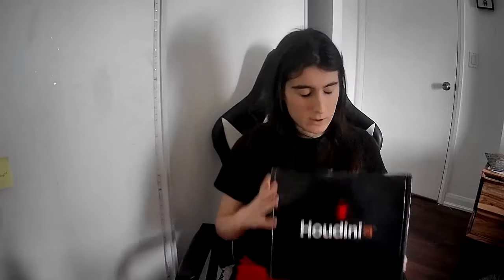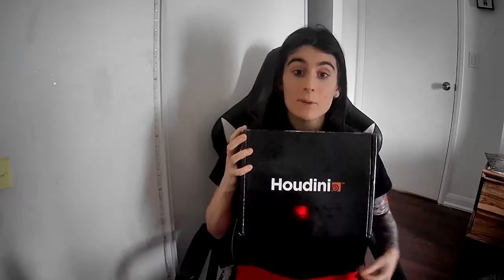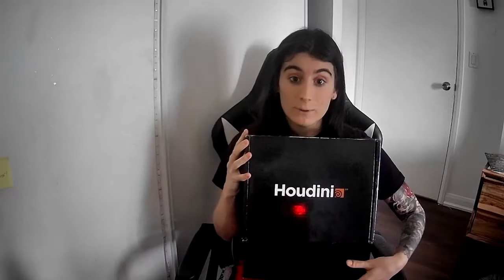The Most Important Skill as a VFX Artist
- I wanted to do something random. Enjoy
- Also talk about something important

(But on a serious note...April Fools, and the real answer is optimization and communication!)